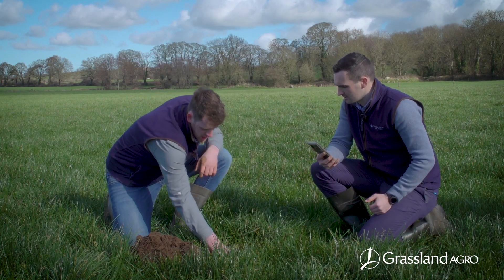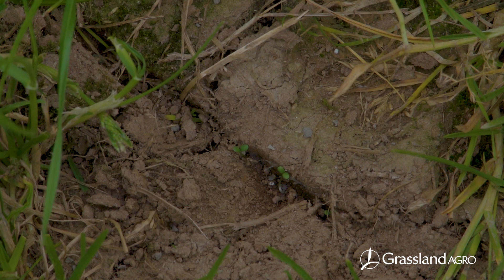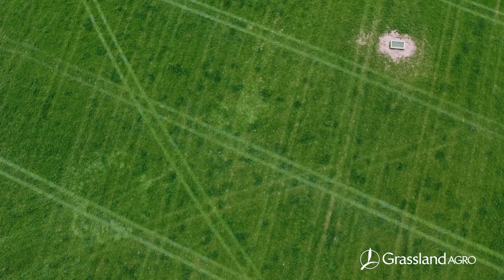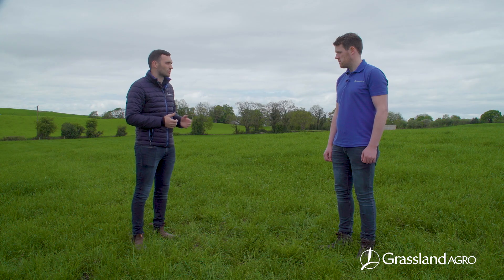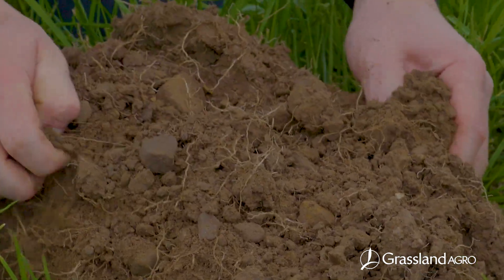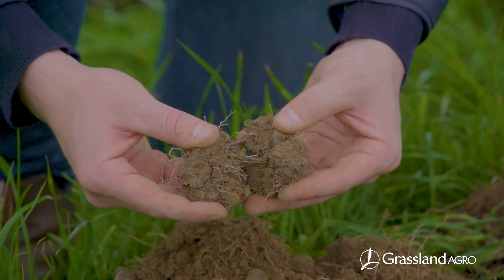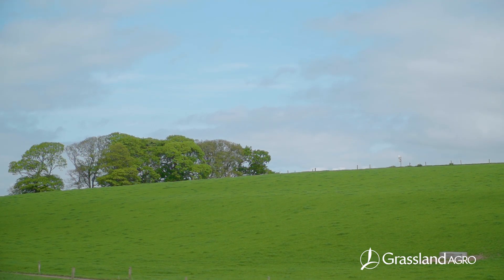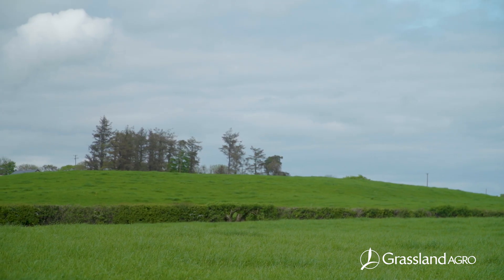Clover Establishment: What to Consider Before Adding Clover to Your Sward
The establishment and persistency of clover is a major issue on farm due to poor soil health. There are three components to soil health that need to be considered before incorporating clover onto your farm.

Soil structure has a major influence on overall soil health and soil dynamics.

Soil fertility is key to increasing and optimising efficiency on farm. Soil P and K fertility cannot be fixed unless soil pH is at optimum levels first.

The soil’s biology is extremely sensitive to poor soil structure and suboptimal soil fertility. Biology needs a favourable environment that they can sustain themselves in.